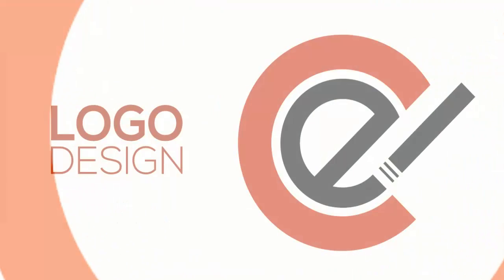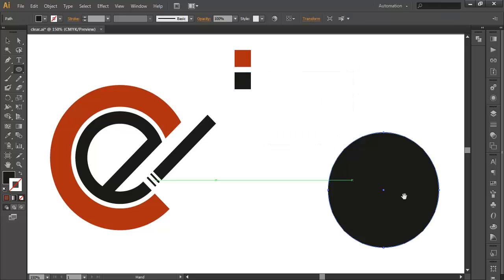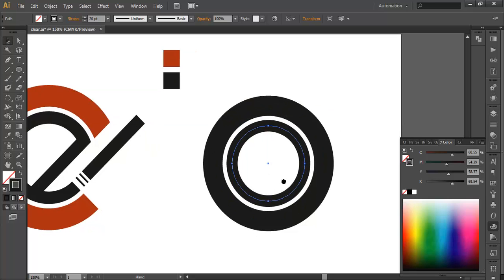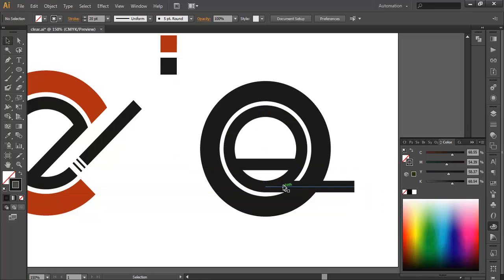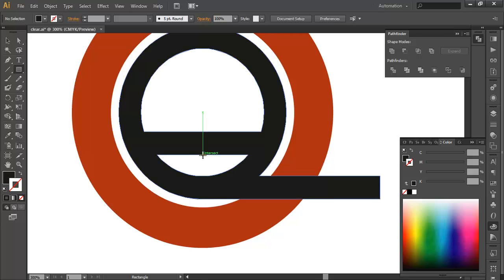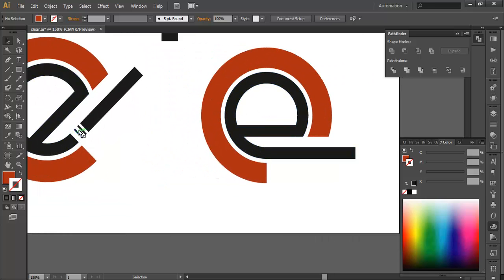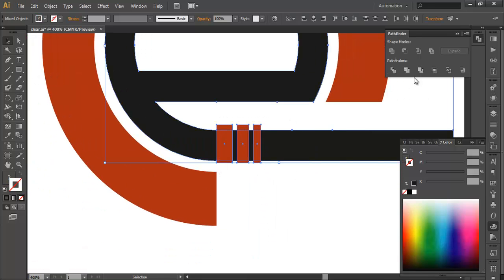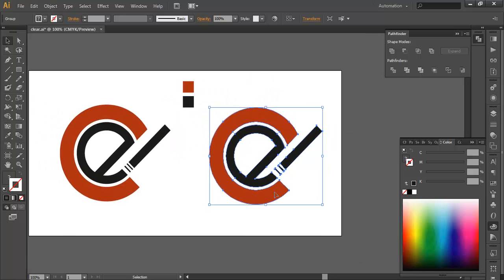Professional Logo Design - Adobe Illustrator cs6 (Explore)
Here is another logo Designing tutorial,in this we have used the Basic shapes like ellipse and Line segment tools to create the text.The values has been the main element to create  a proportionate design. With the help of pathfinder and rotate tool, we have created the tiny details.
 we have used only two colors, which brings up simplicity to the design . Whole preparation process has been explained step by step.
If you want to Know more about How to Create logo,